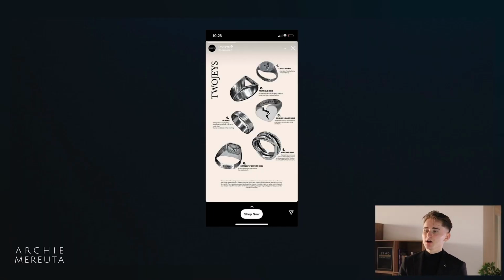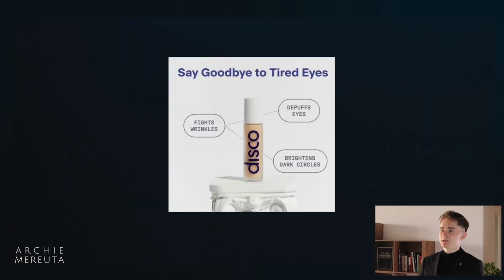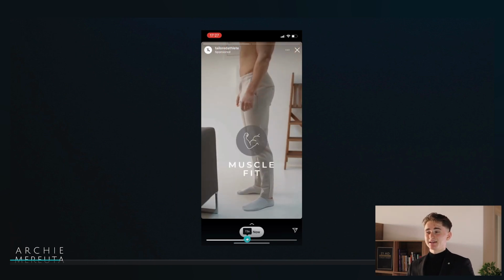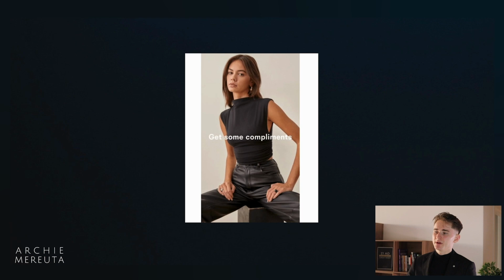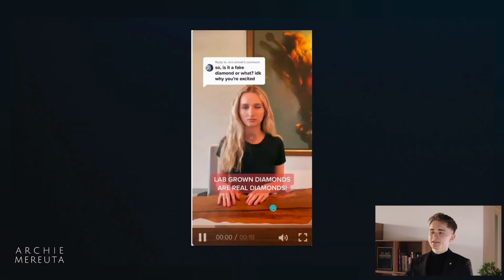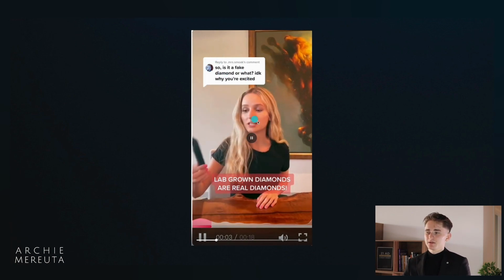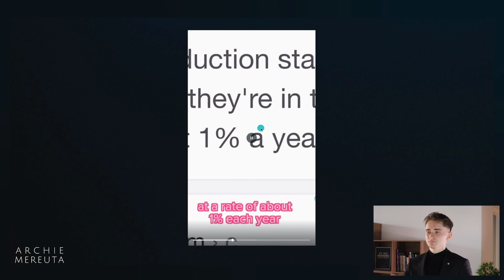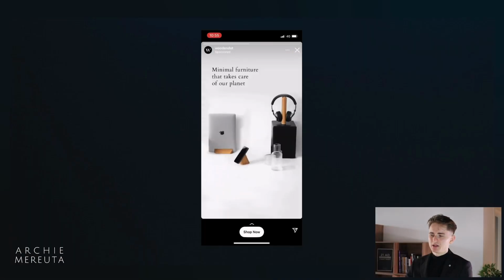September 2022 Best Ad Creatives - Shopify eCommerce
I’m looking for one $15k+ eCommerce business per month that wants to scale to $50k+. Is it yours?

In this video, I put together the best ad creatives that I was advertised to during September. I explain from the marketing perspective why they are compelling and how you and I can get inspired by them.